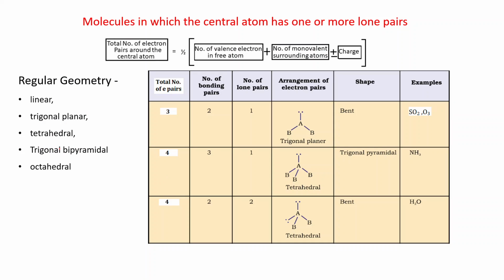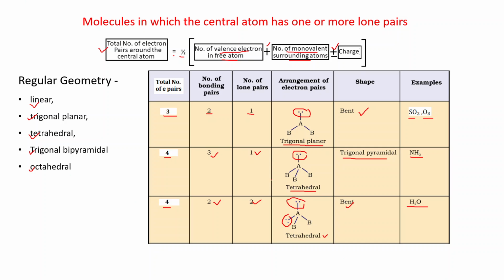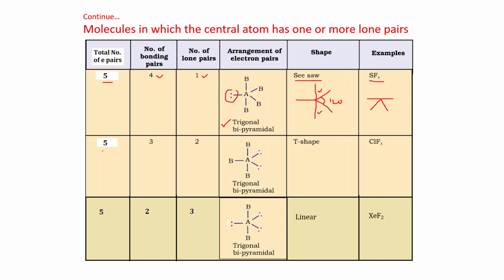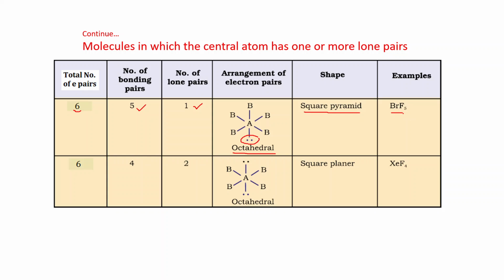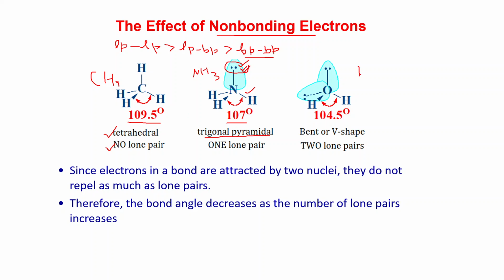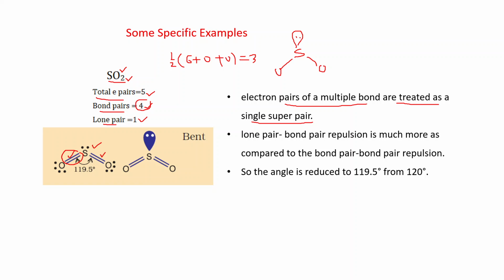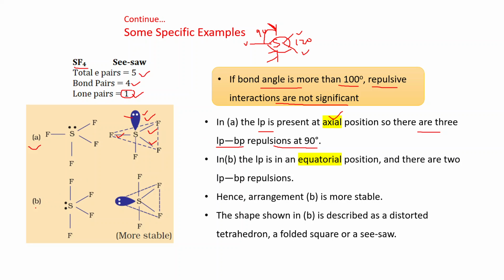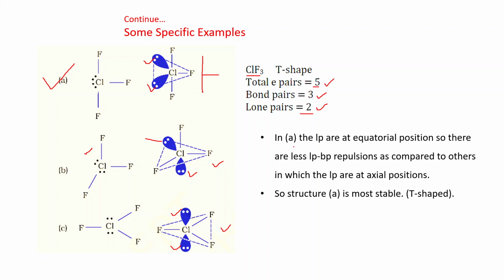Chemistry 11 Chapter 4 VSEPR Theory Shapes of Molecules in which Central Atom has Lone Pairs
Shapes of Molecules in which the central atom has one or more lone pairs- According to VSEPR Theory
The Effect of Nonbonding Electrons(Lone pairs)
Some Specific Examples SO2, SF4, ClF3